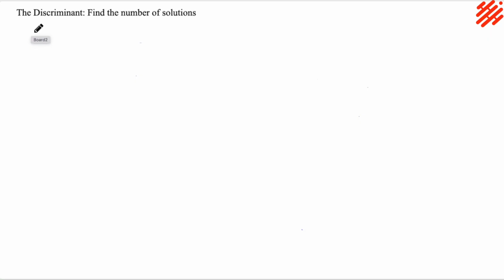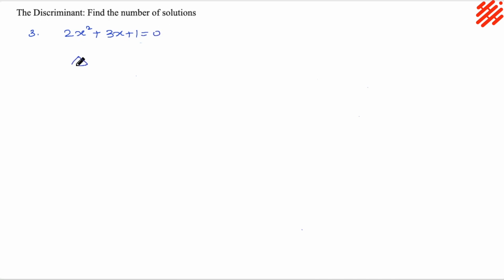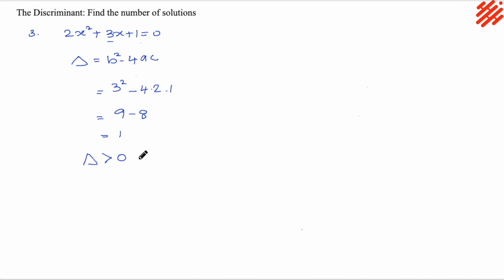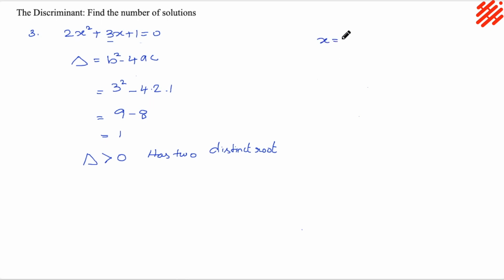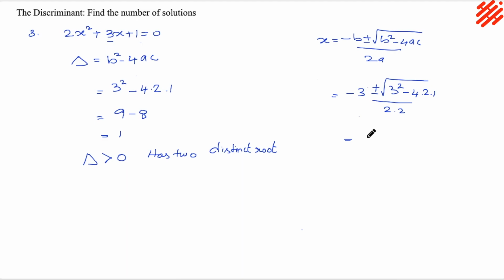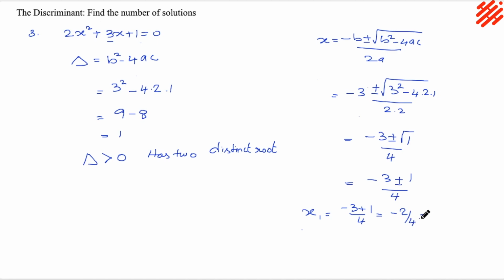1.2: Quadratic Equation: The Discriminant - Sample Exercise 3